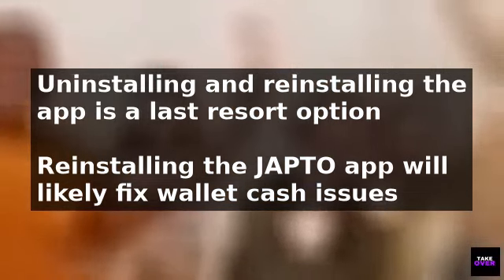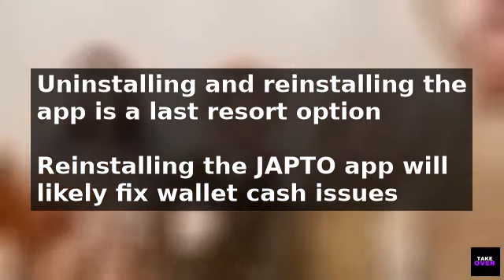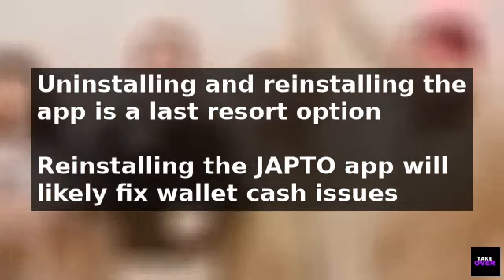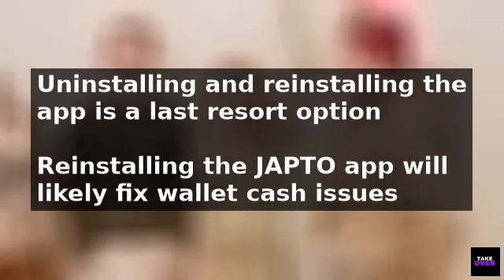How To Fix Zepto Wallet Cash Not Working Easy Guide (2025)